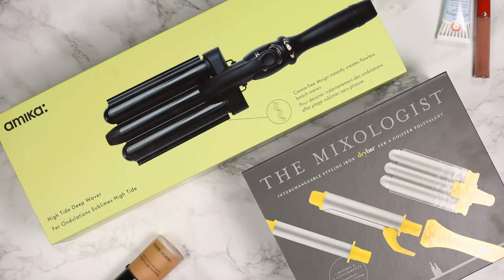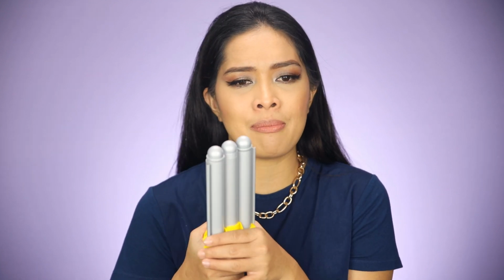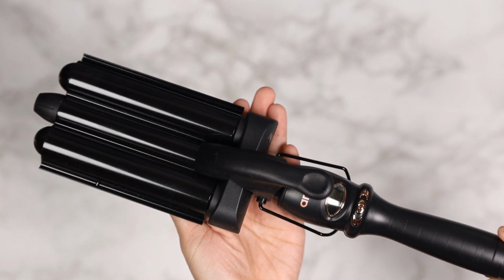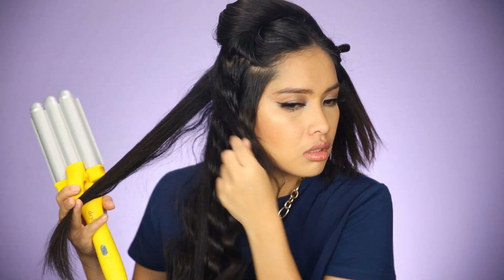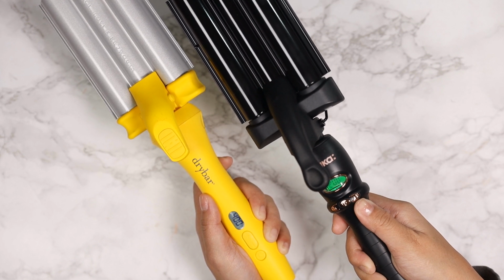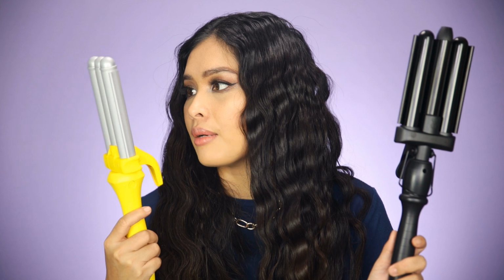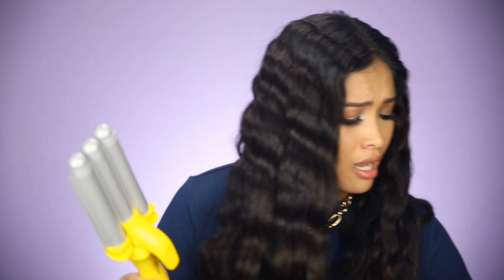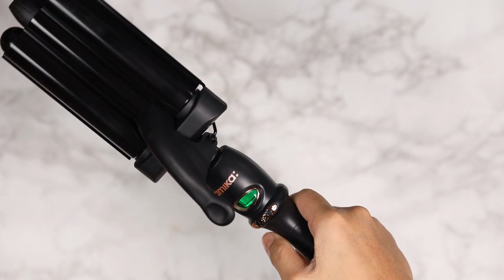The Best Hair Styler | Drybar Mixologist vs Amika High Tide Deep Waver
I dropped by Sephora and picked up both the Drybar Mixologist, and the Amika High Tide Deep Waver. I usually just use my GHD Curve to create beach waves, but I wanted to see what these hair stylers were capable of.

The drybar and the amika look almost identical, except for the colors of course. They also differ in weight, and button placement, to name a few. But which styler do I think is the best? Is it the Drybar Mixologist or the Amika High Tide Deep Waver?

The Best Hair Styler | Drybar the Mixologist vs Amika High Tide Deep Waver